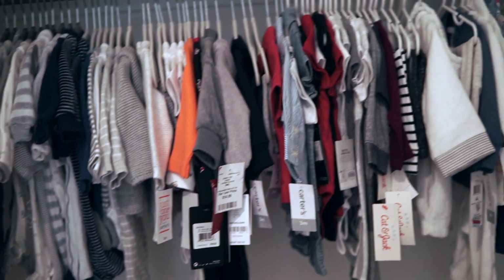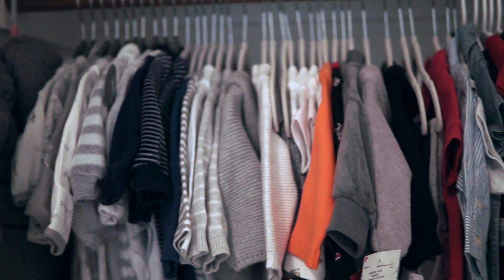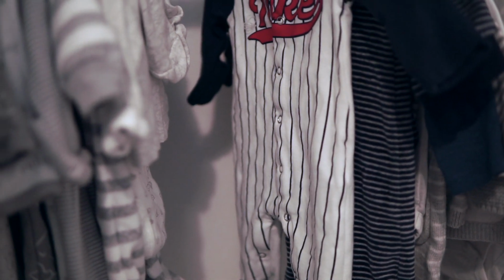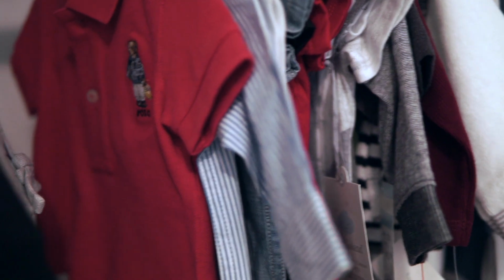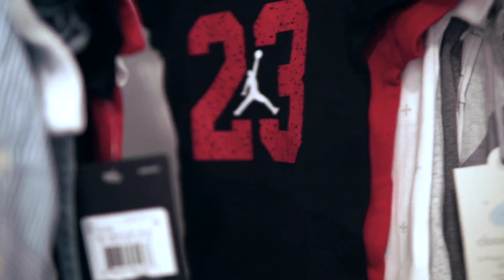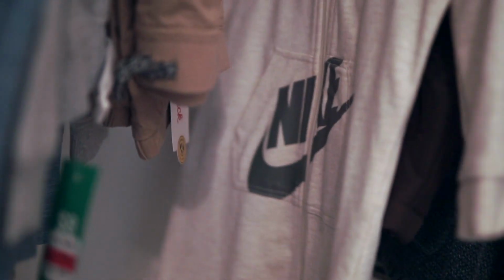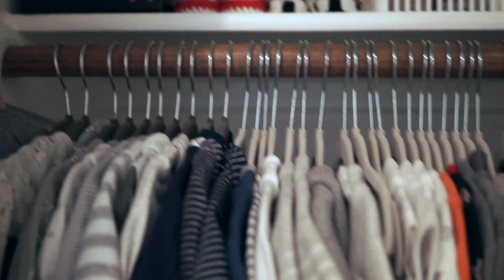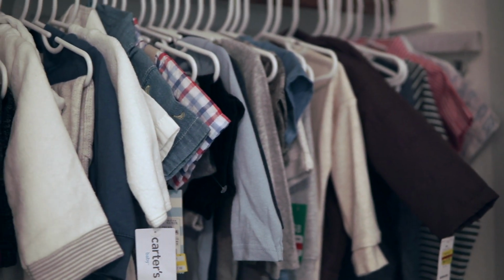Baby Boy Closet Tour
From Walmart-
Bunting Suit

From Carter's-
Basketball Onsie

From Buy Buy Baby-
Jordan Onsies